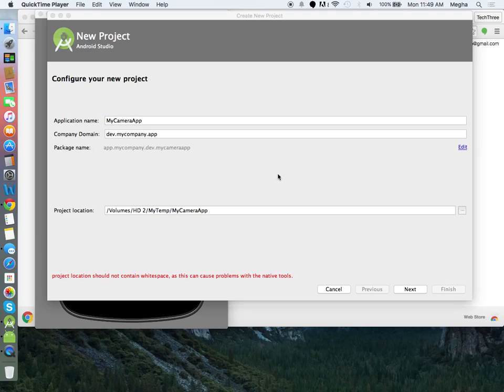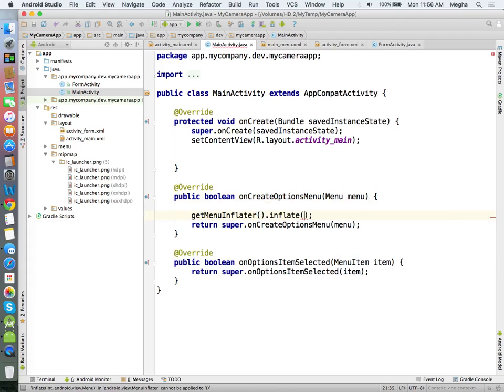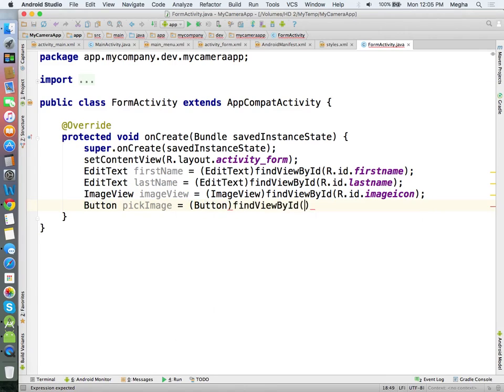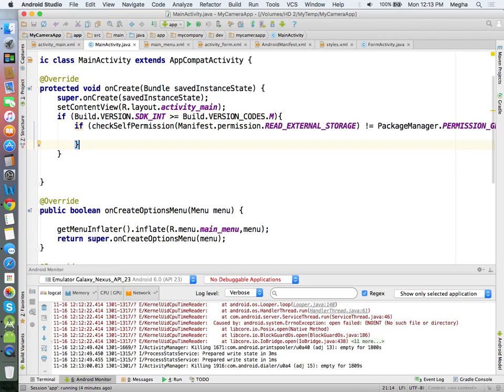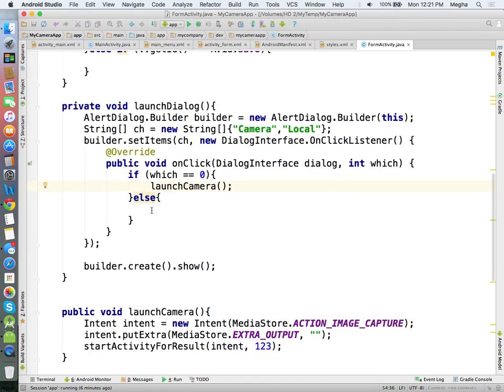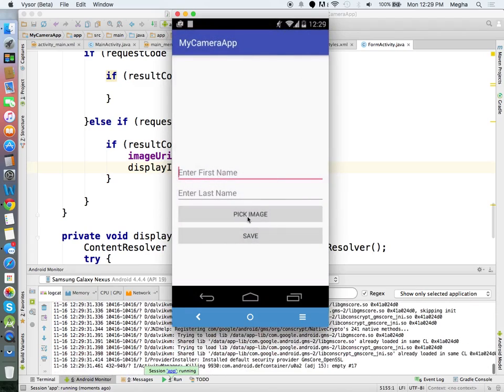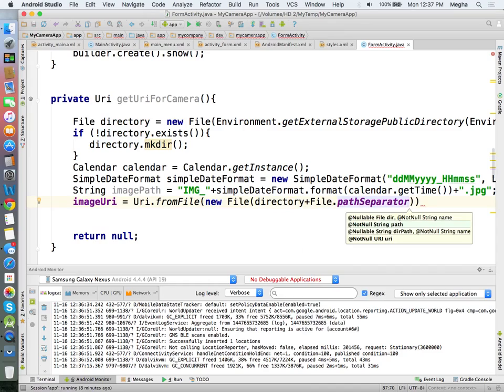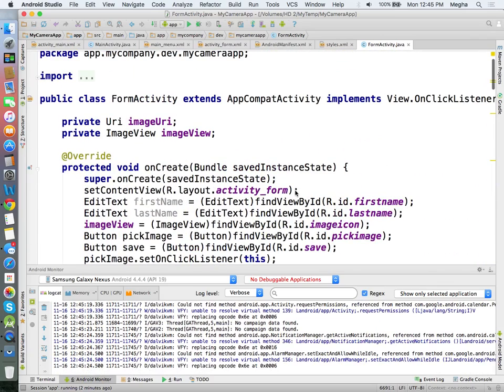Camera Example 1